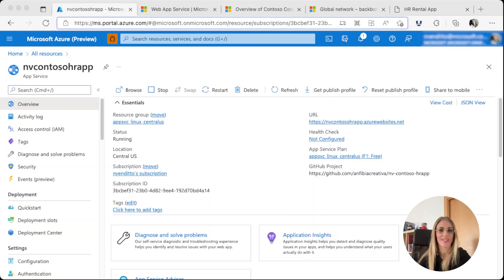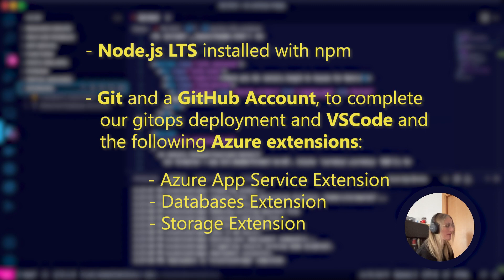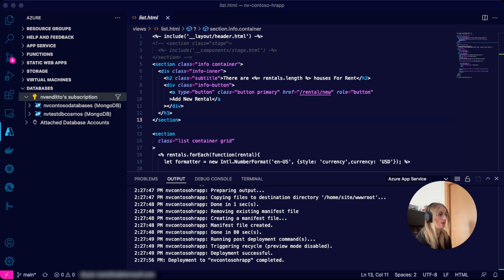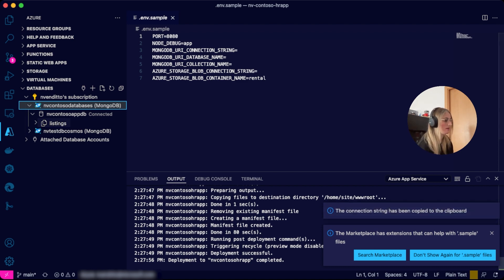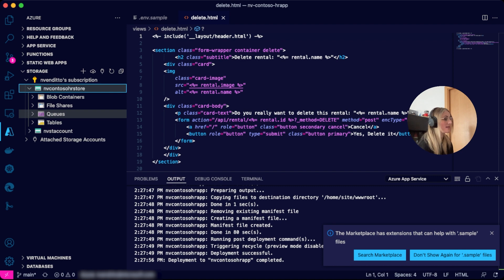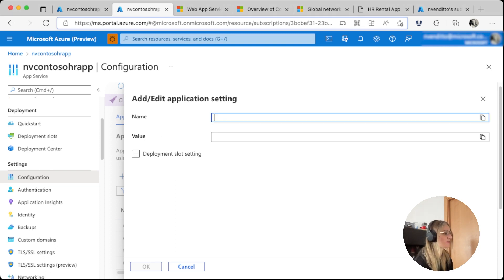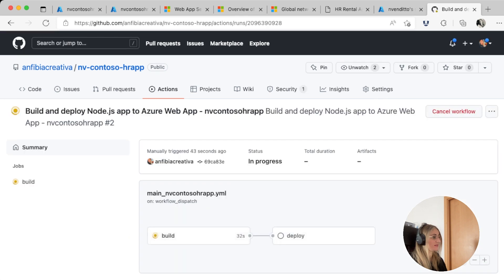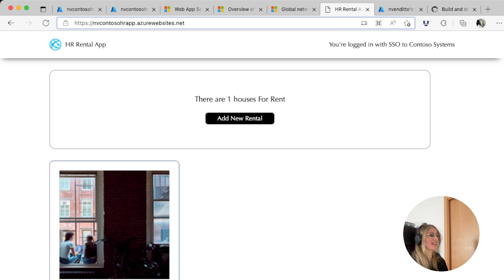How to add CosmosDB and Blob Storage for your Node web app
This brand new series is for developers wanting to build and deploy their applications to our Azure App Service.

In this video, we will cover how to add a database, CosmosDB, and Blob Storage to your Node web app in Azure App Service.